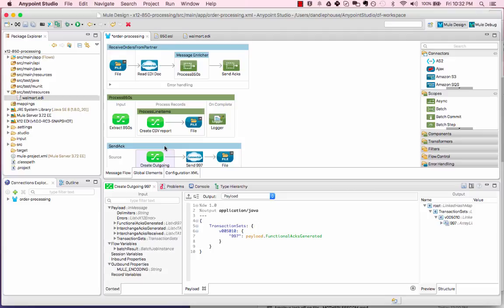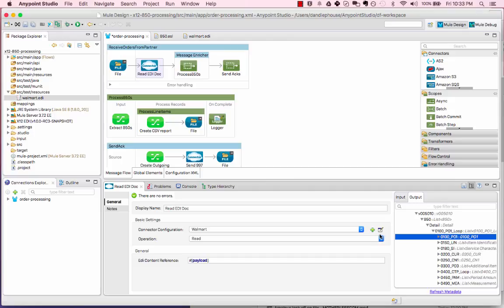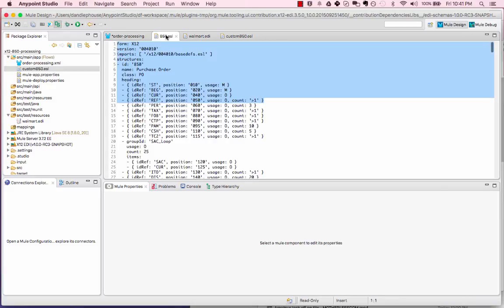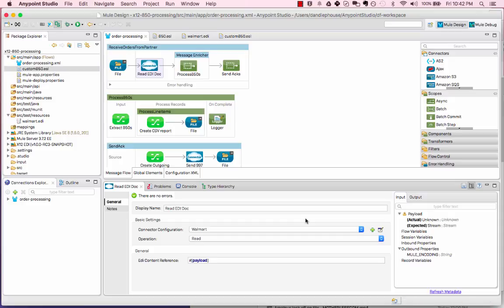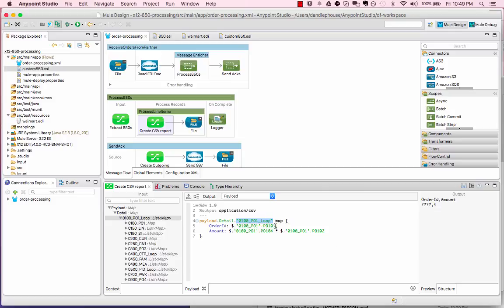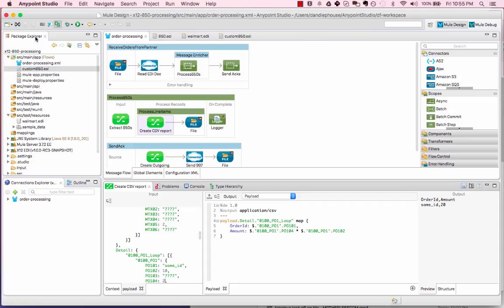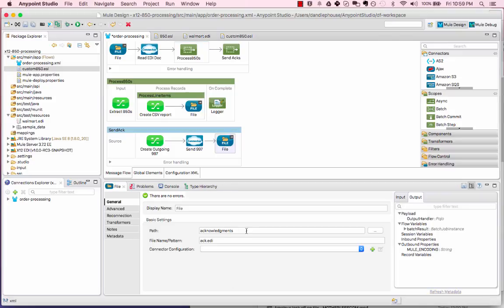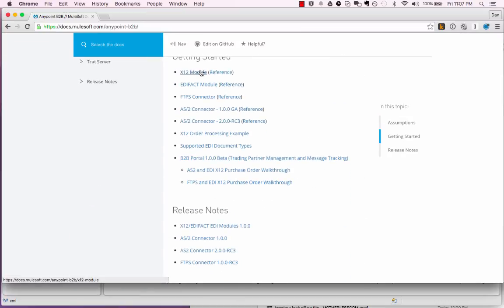Anypoint B2B - Introduction to EDI X12 Processing